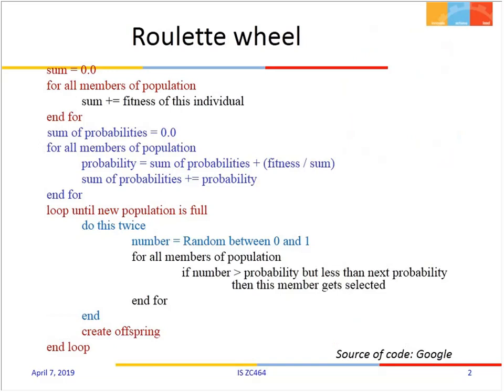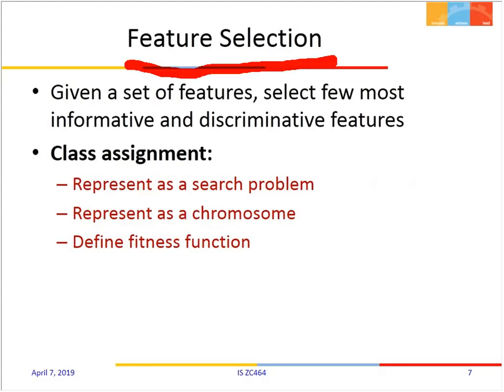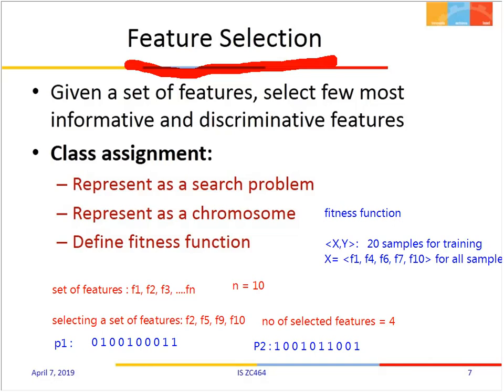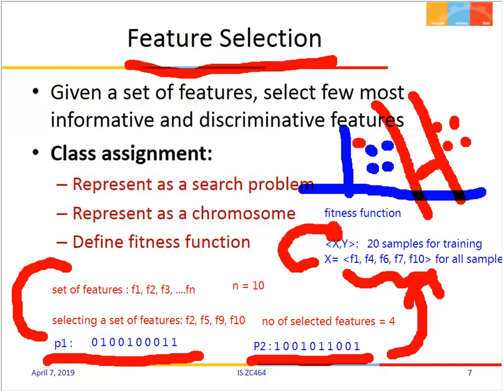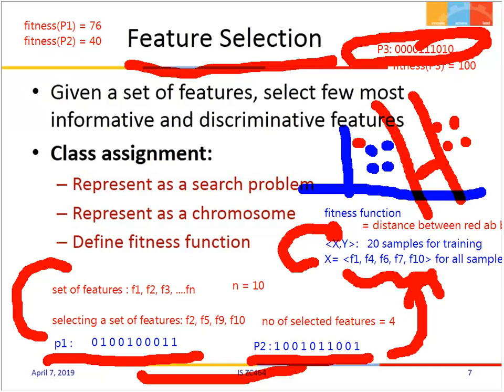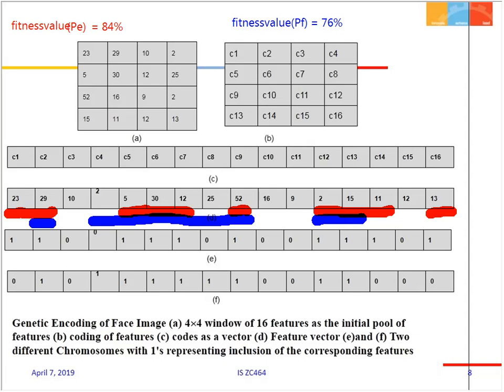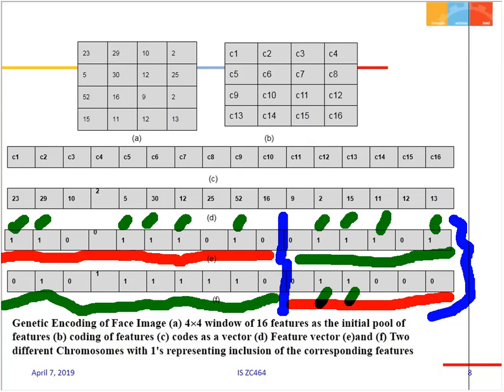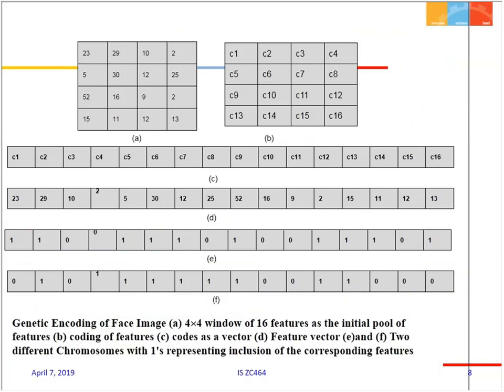S2 18 IS ZC464 L13 P 1